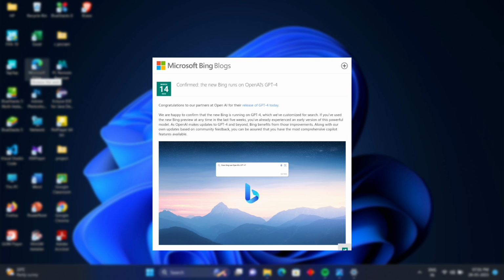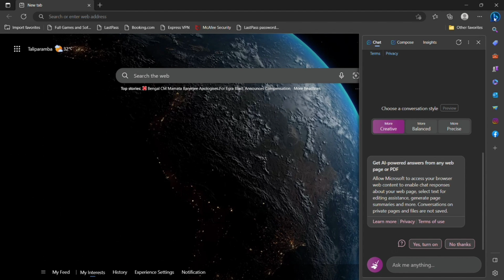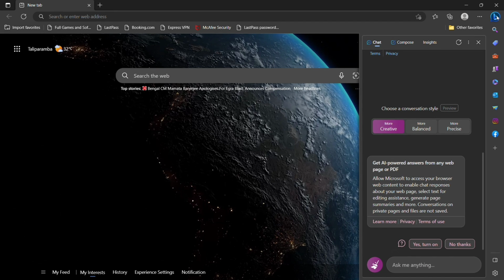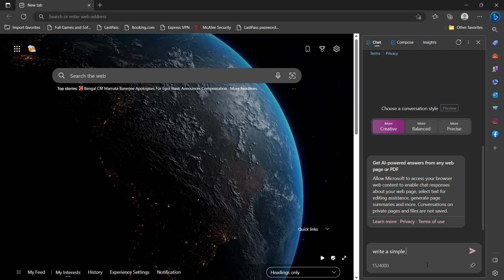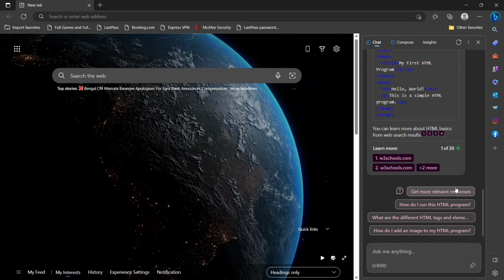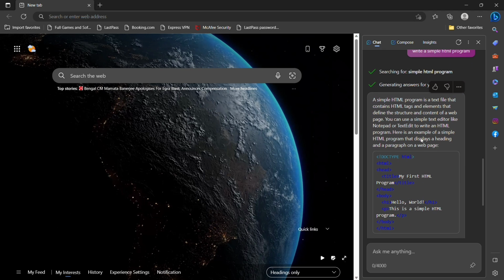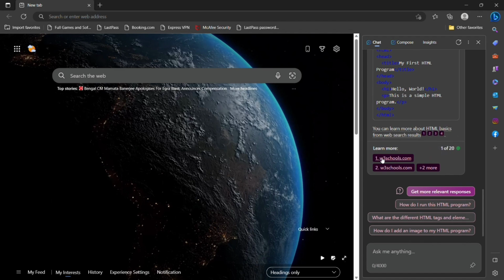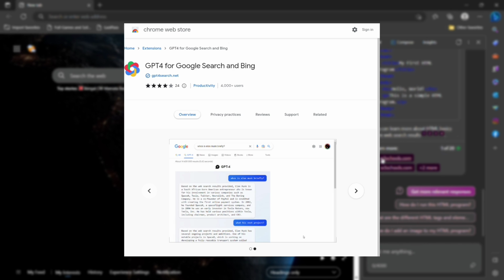Uncover The Surprising Way To Get ChatGPT 4 Without Paying!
In this video, we'll show you how to use ChatGPT 4 for free. ChatGPT 4 is a powerful tool that lets you easily connect with students from all over the world.

ChatGPT 4 is a great tool for students of all levels of study. It's perfect for students who want to study from anywhere in the world, and it's also great for students who want to research different subjects. In this video, we'll show you how to use ChatGPT 4 for free and help you get the most out of this powerful tool!

Watch the entire video so you don't miss anything!